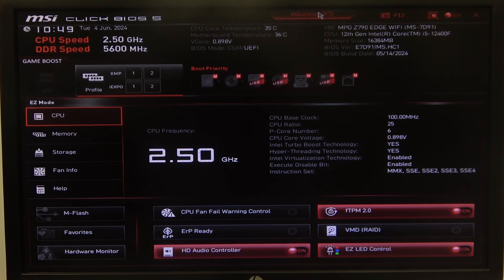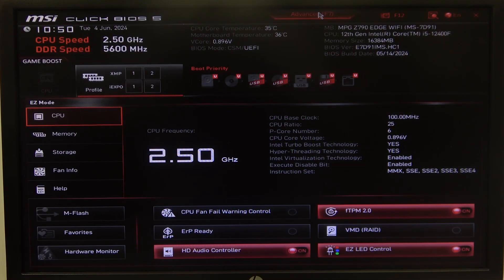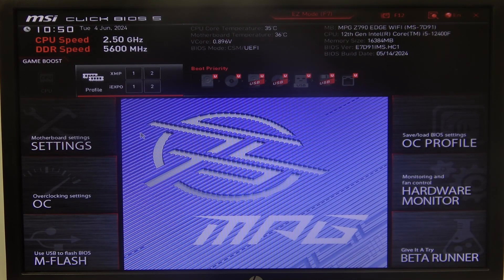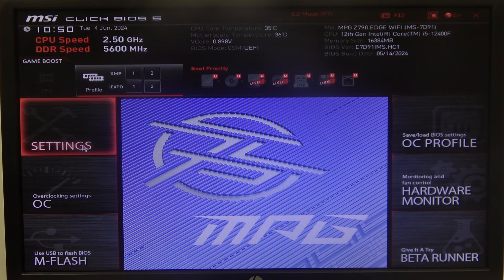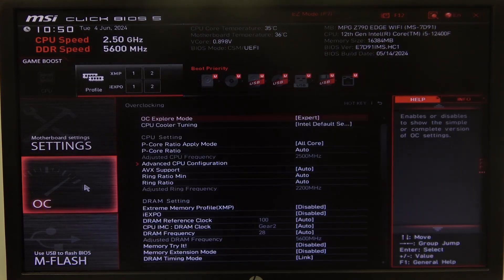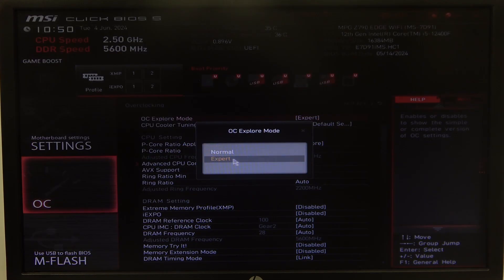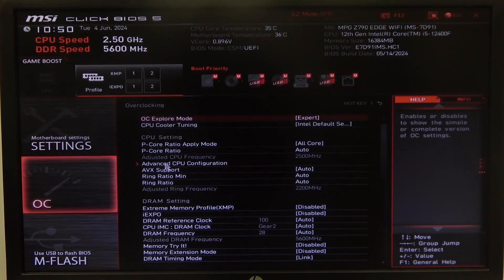How To Change OC Explore Mode On MSI MPG Series Motherboard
In this guide, we’ll walk you through how to change the OC Explore Mode on your MSI MPG Series Motherboard. The OC Explore Mode allows you to toggle between two overclocking modes: Normal Mode for casual users and Expert Mode for advanced users. Switching to Expert Mode unlocks detailed settings for fine-tuning performance, while Normal Mode simplifies the process for easier adjustments.

How to enter the BIOS on MSI MPG Series Motherboard.
Steps to change OC Explore Mode.
Differences between Normal and Expert OC Explore Mode.
How to save and exit BIOS after making changes.